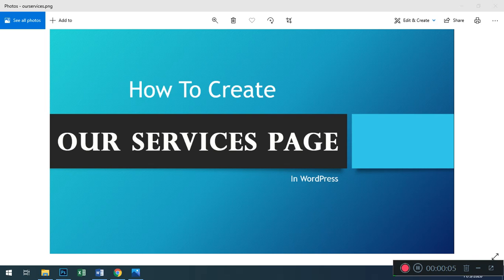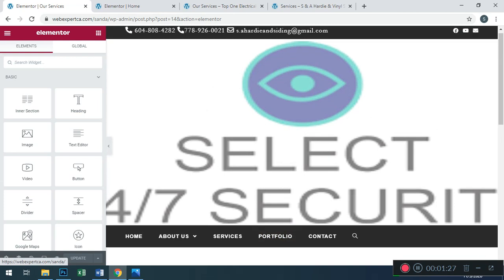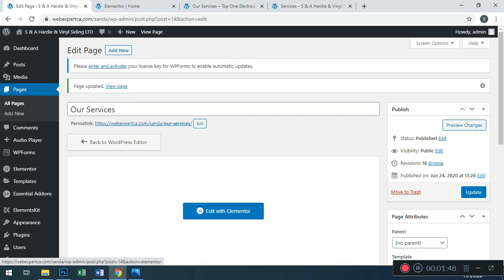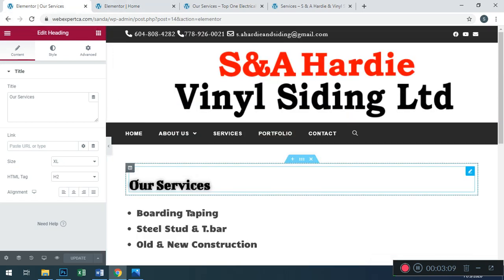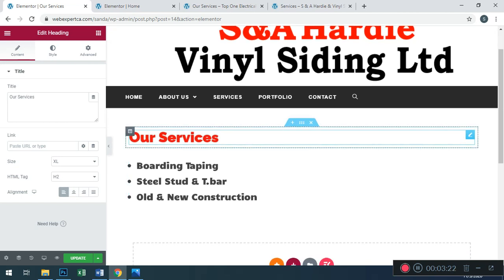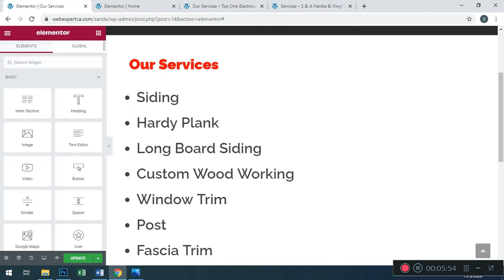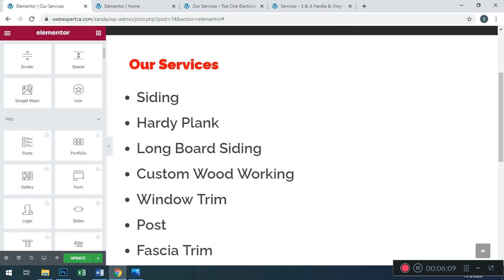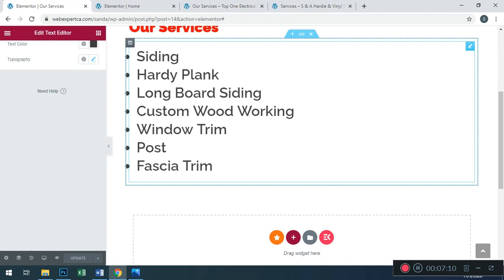How to create our services page in WordPress website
How to create our services page in WordPress website, how to use WordPress, How to use elementor plugin, How to use Ocean wp Theme